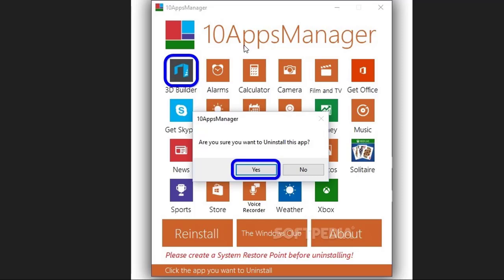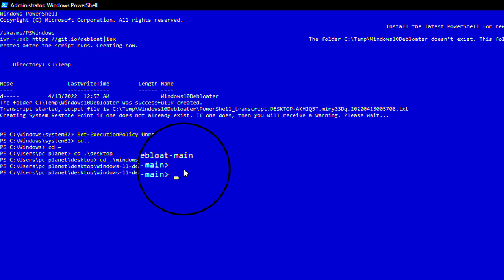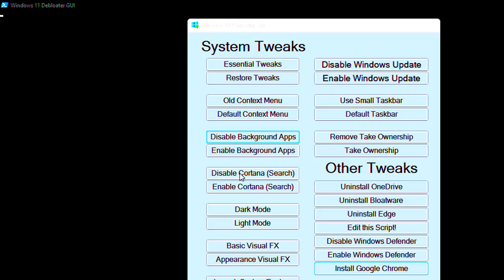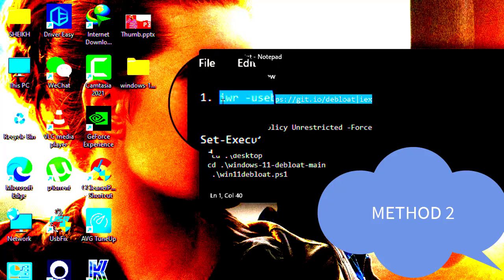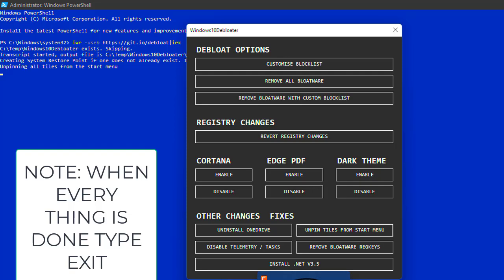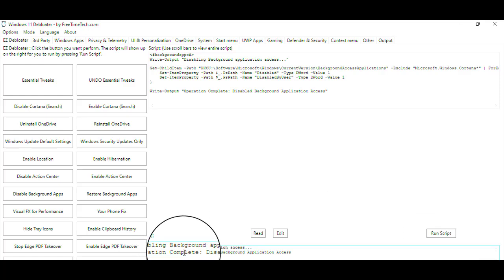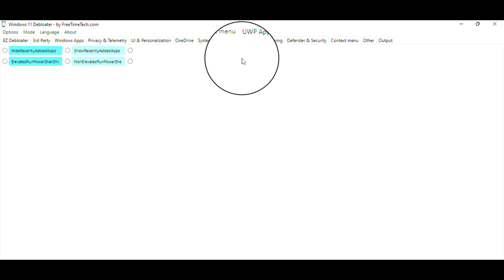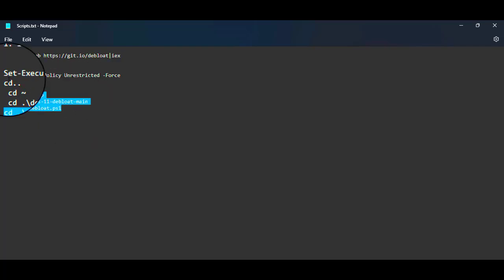Part 4-How To DEBLOAT Windows 11 for Best Performance 2022 | 3 Easy ways to debloat windows 11 2022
This video will teach you that How To DEBLOAT Windows 11 for Best Performance 2022 | 3 Easy ways to debloat windows 11 2022

Method 1:  download the zip code file from here and extract it to desktop
then open powershell as admin and copy paste the commands as same like these remember

Set-ExecutionPolicy Unrestricted -Force
cd..
 cd ~
 cd .\desktop
cd .\windows-11-debloat-main
 .\win11debloat.ps1

Method 2:
Use directly this command